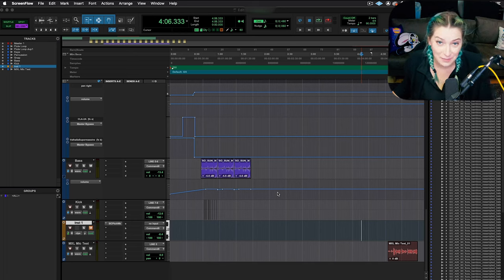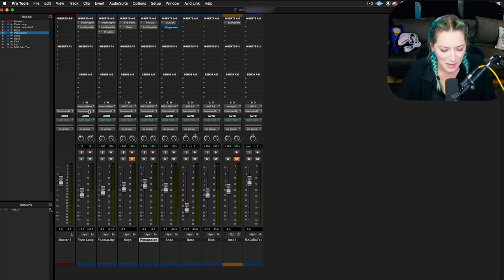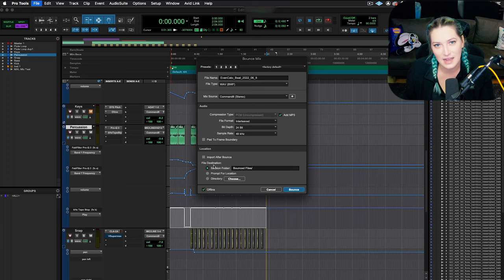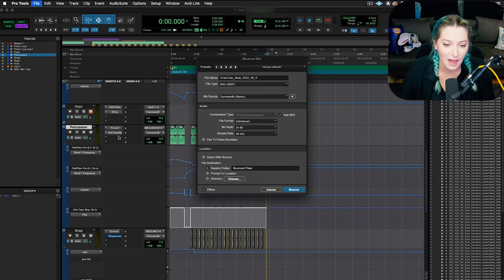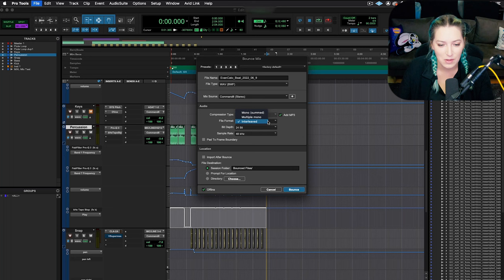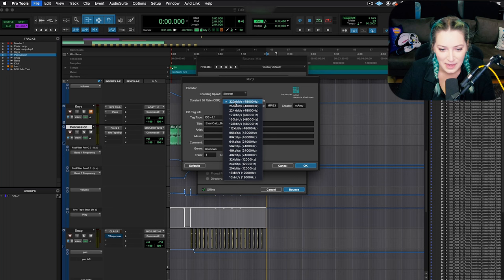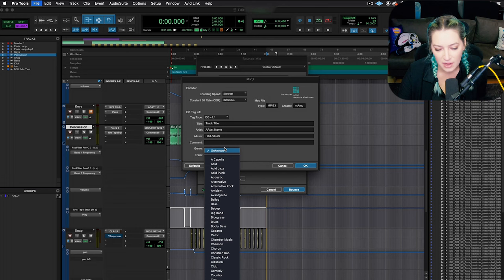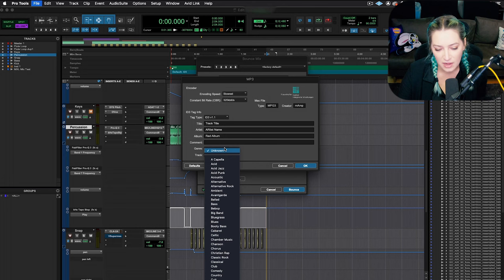Pro Tools Basics: How to Export an MP3 & Bounce Out Audio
In this video we talk about how to export an MP3 in Pro Tools. We also talk about MP3 files a bit. I hope you like it!

Chapters:
00:00 - Intro
00:13 - Highlighting Timeframe
01:12 - Taking Note of Your Routing
01:32 - Bounce Dialogue
02:18 - MP3 Codec Thoughts
03:01 - Different Types of Compression
04:16 - Ghost in the MP3 Project
04:52 - More Bounce Dialogue
06:08 - MP3 Metadata Window
09:09 - Testing Final Audio File
09:55 - Outro
10:23 - Bloopers / Random Chat